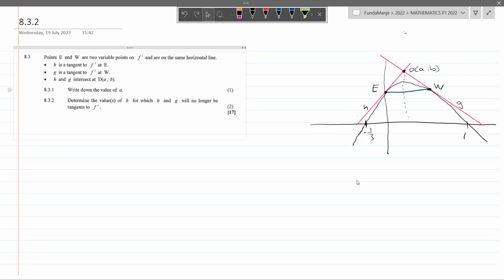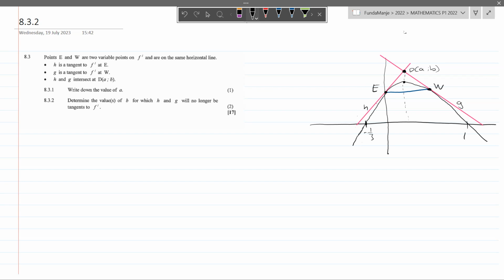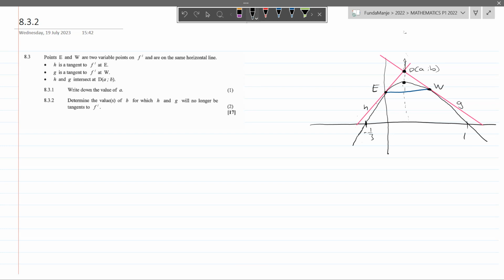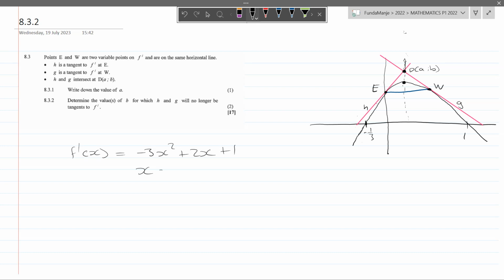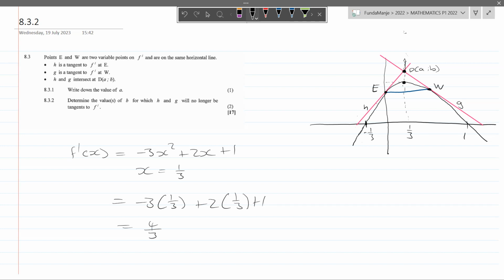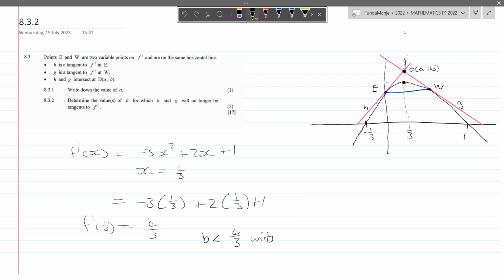Question 8.3.2 Paper One 2022 - (NSC) Mathematics Matric Final Exam Paper, (South Africa)